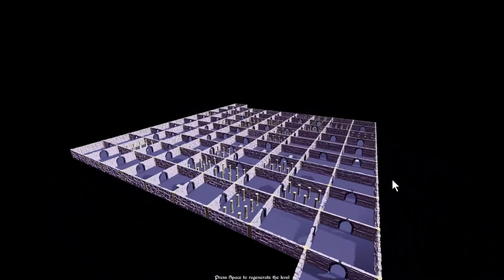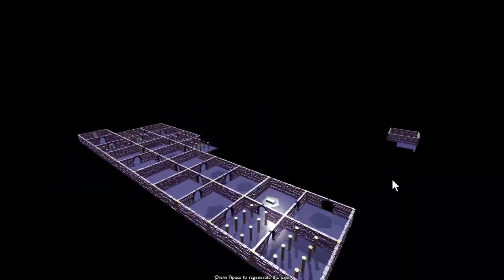Procedural Generation and more! - Canopy Live Stream 4th October2021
Join us as we talk about PCG, gamplay, game dev and anything else!